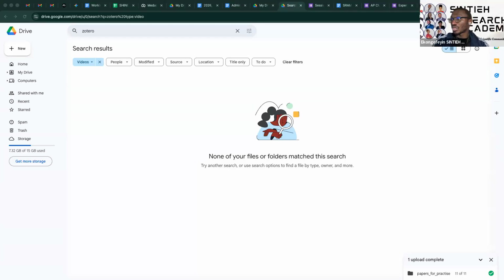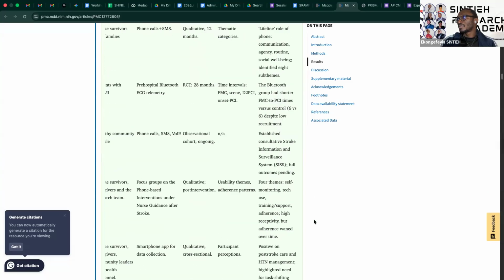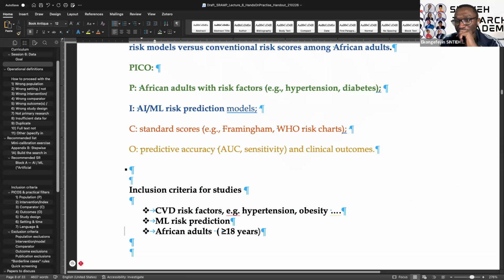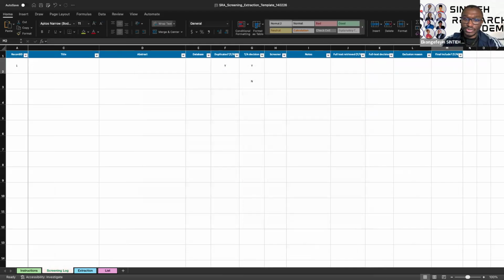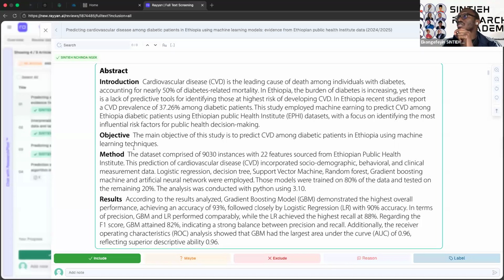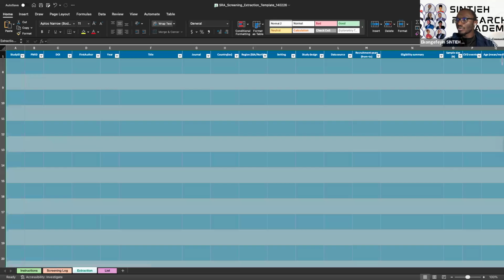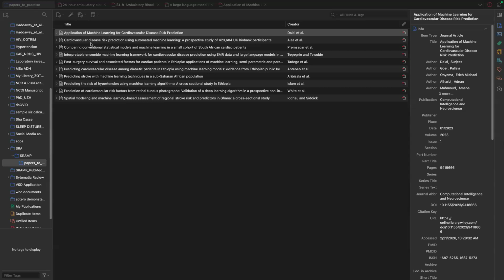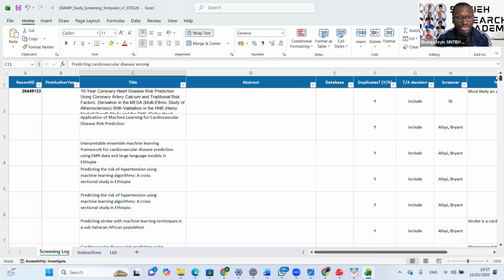SRAMPFS25: Session 6: Data extraction and management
Sintieh Research Academy Mentorship Program (SRAMP)
SRAMP FS25
Session 6: Full text screening, data extraction and management
Session Focus:
In this session, we focus on extracting relevant data from the included studies in a systematic and reproducible manner. This session teaches how to design a data extraction form, pilot it, and organize the information for analysis. It also touches on using software or spreadsheets for data management.
Learning Outcomes:
By the end of Session 6, participants will be able to:

Develop a data extraction form or table tailored to their review, listing all the data fields needed (e.g., citation details, study design, population characteristics, intervention/exposure details, outcomes measured, results, etc.).

Distinguish between study characteristics (to describe studies) and outcome data (for analysis) and ensure both are captured.

Conduct a pilot extraction on one or two studies to refine the form and ensure consistency (checking that all reviewers would extract data the same way, if applicable).

Use strategies to minimize errors, such as double extraction (if two people are available) or at least double-checking critical data points.

Record data in an organized manner (spreadsheet or systematic review software) so that it can be easily tabulated and used for synthesis (e.g., creating evidence tables).

Plan for contacting study authors for any missing information (understanding this may be needed in some cases and drafting a polite inquiry if necessary).

® SRA 2026